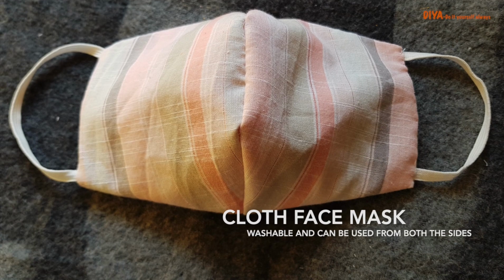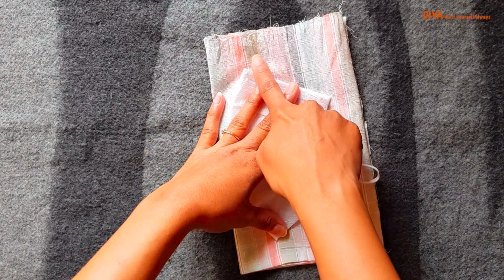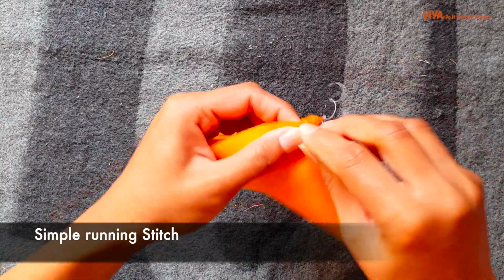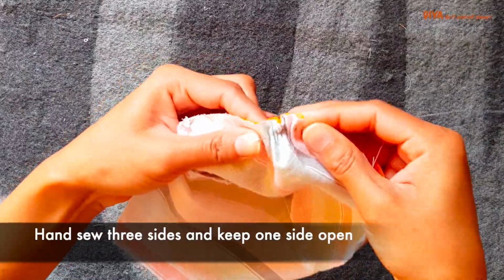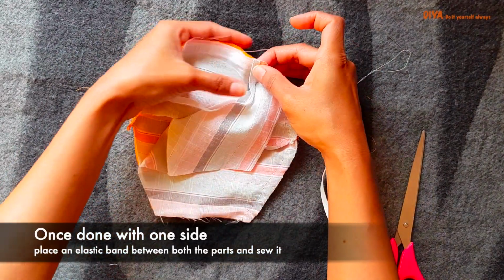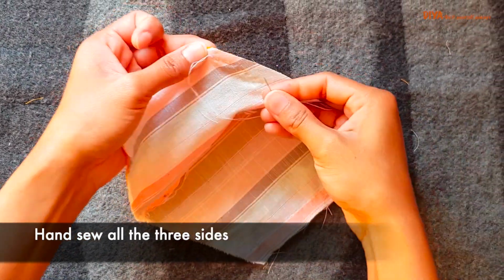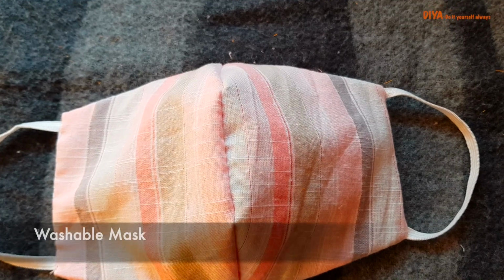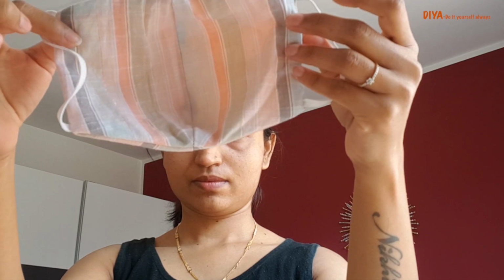DIY Cloth FaceMask | No Sewing Machine | How To Sew Face Mask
Reusable/ Washable/ Reversible Cloth Face mask
Easy DIY Face Mask

Material Used:
Cotton Fabric
Elastic Bands
Needle
Thread
Scissors

DIY Emergency Face Mask | How To Make Face Mask | Mask From Tissue paper

This is NOT as protective as N95 and Surgical Mask, but we can still wear on top of the surgical mask.

Editing: Imovie

Come say Hi on my other social medias :)